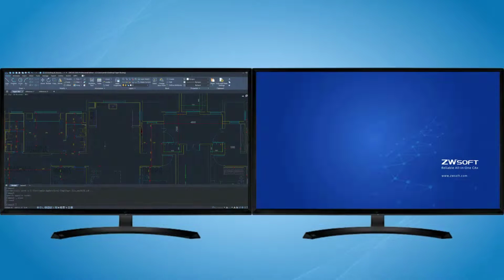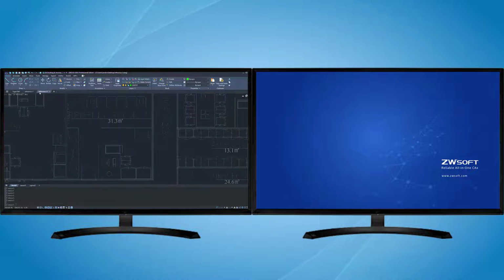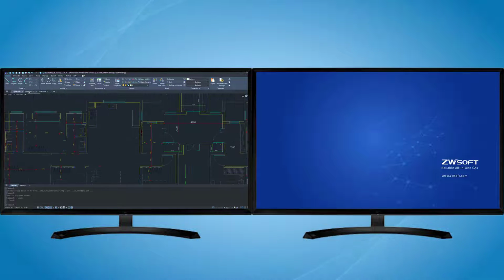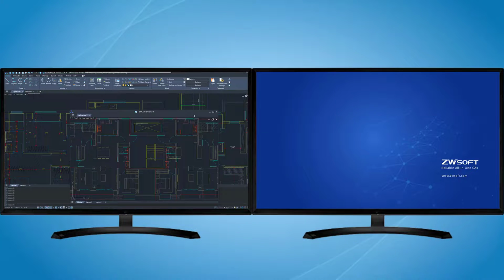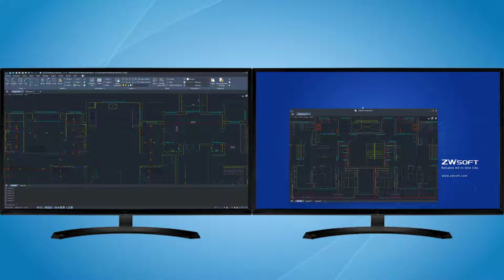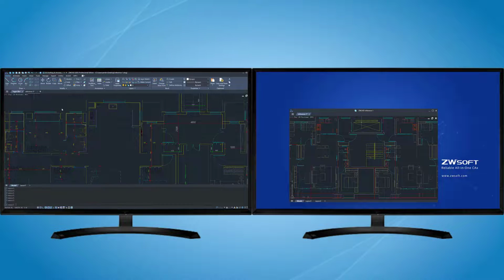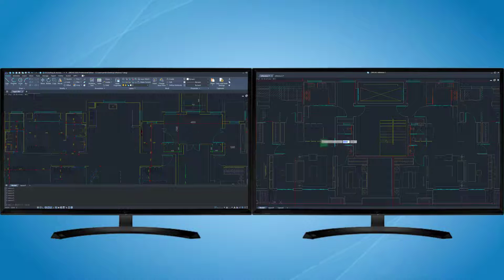Plovoucí okno výkresu - ZWCAD 2025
Okna dokumentu (výkresy) ZWCADu lze přetáhnout z hlavního programu jako plovoucí okna, takže uživatelé mohou otevřít jeden výkres na jiném monitoru pro referenci.

ZWCAD je profesionální 2D/3D CAD software. Můžete jím nahradit AutoCAD.

ZWCAD/ZW3D pro Česko a Slovensko jsme MY!